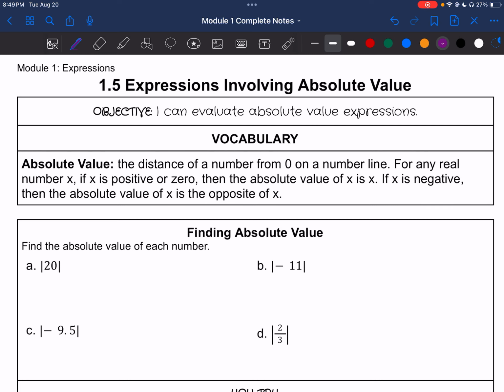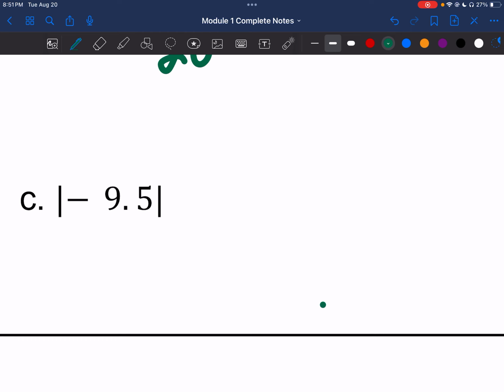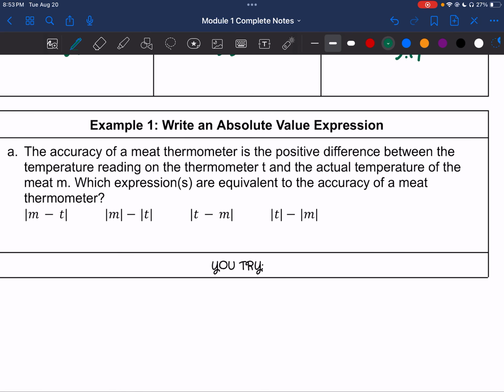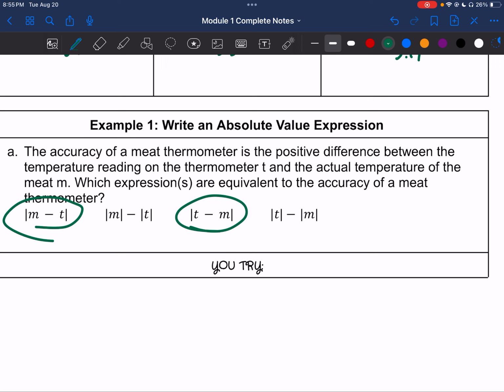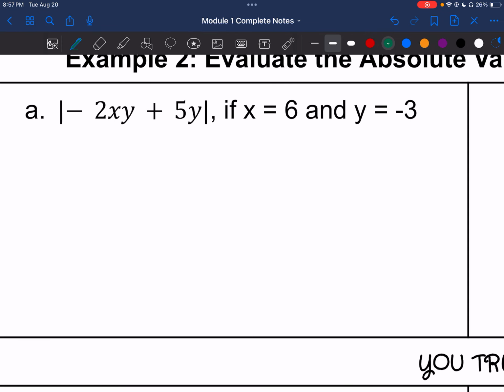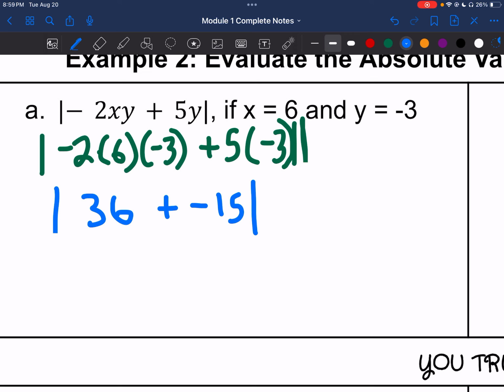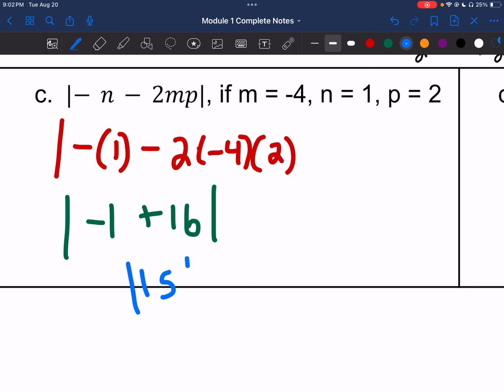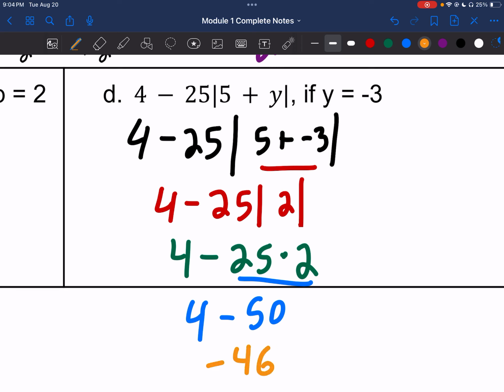1 5 Expressions Involving Absolute Value